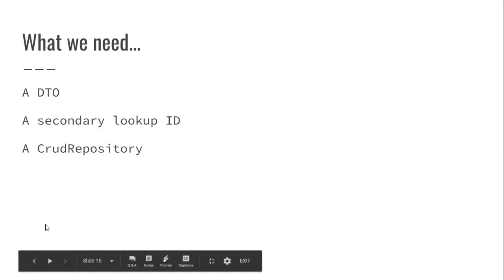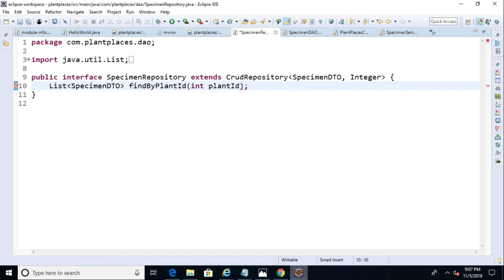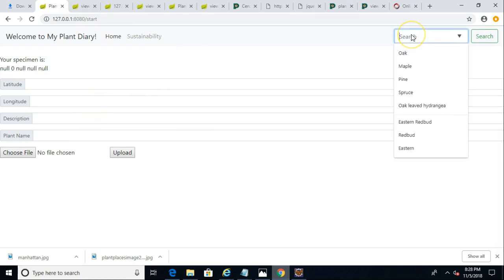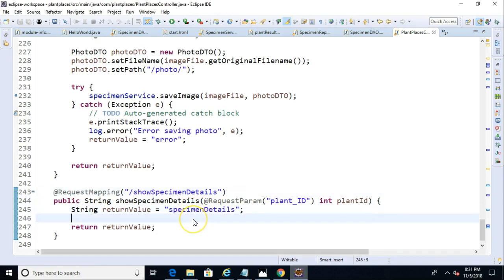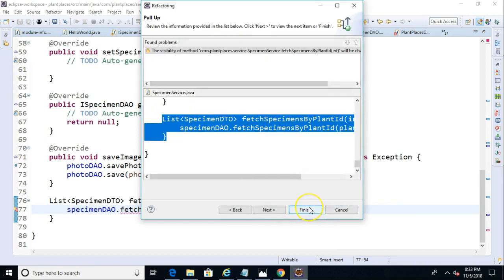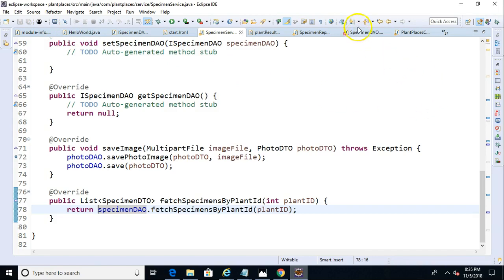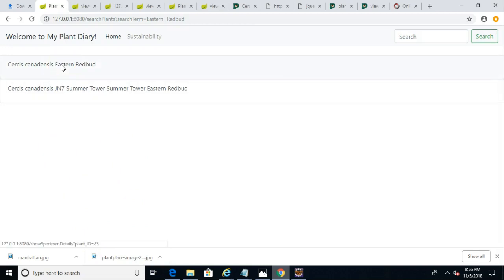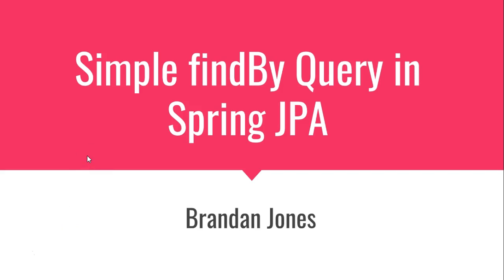Create a Simple findByQuery in Spring Boot JPA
In this video we create a new findBy query on a CrudRepository interface in a Spring Boot project.  If you just want to see the way to do it, watch the first four minutes of the video.  If you want to see the full stack example with debugger walkthrough, watch the entire video.  We have an existing controller, service layer, DAO layer, and DTO that we are integrating with in this video.
You can also find the source code for this example on GitHub,